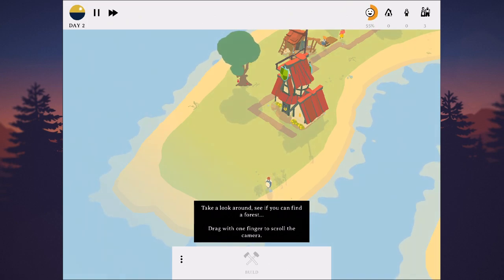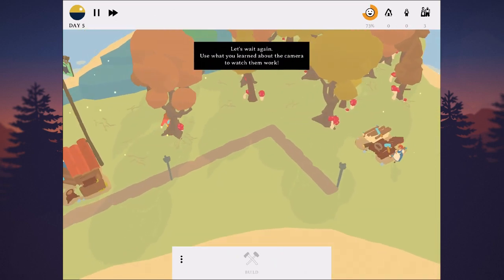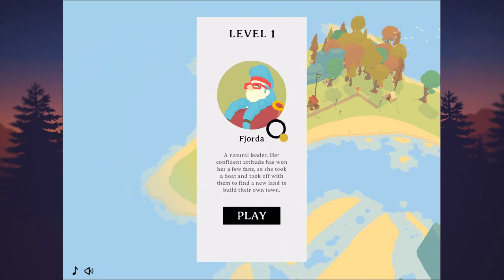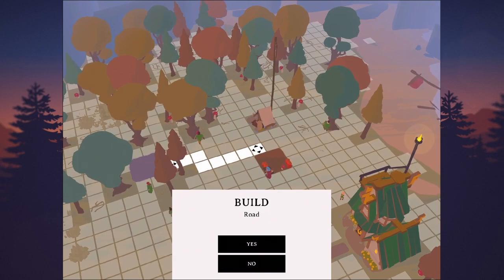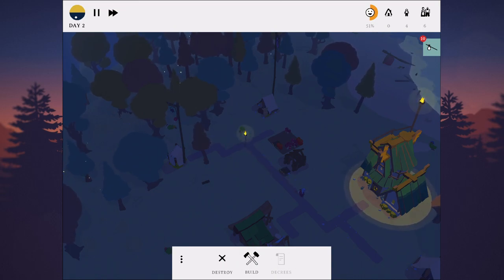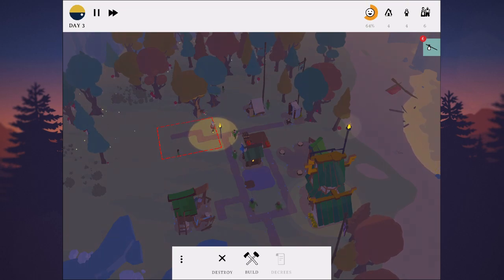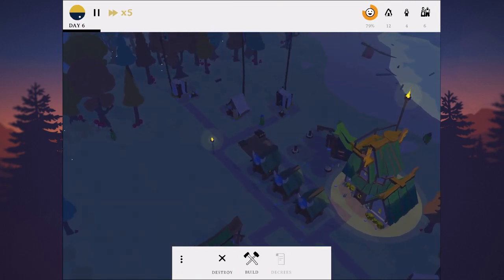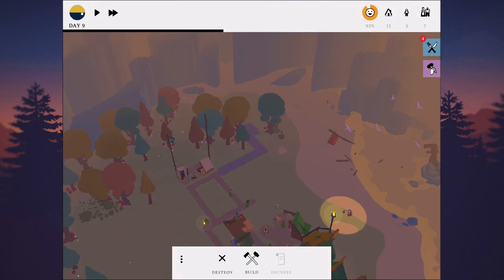♪ ASMR? Outlanders - Ipad ♪ Tutorial and Chapter 1